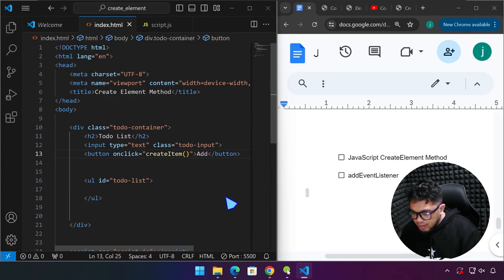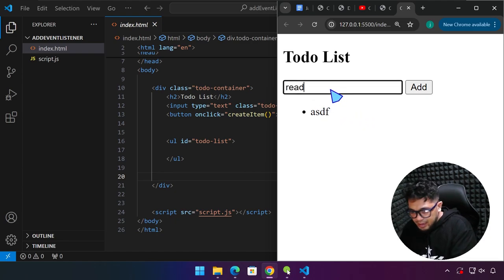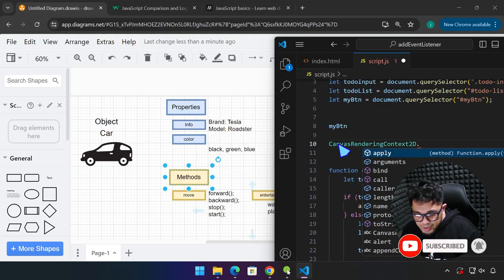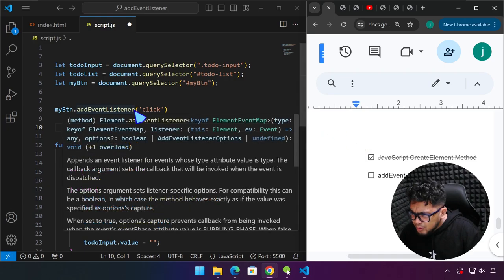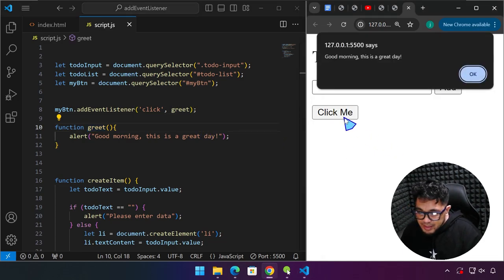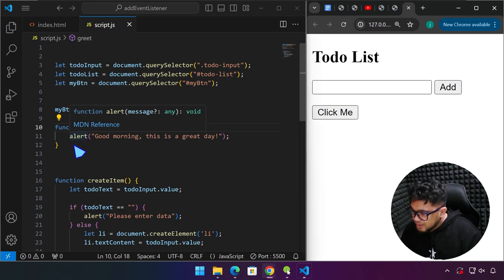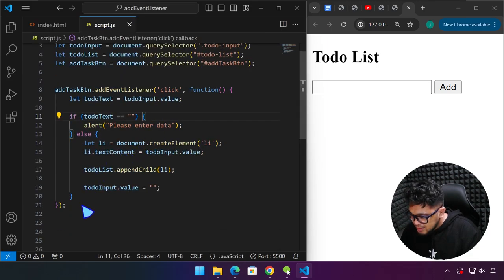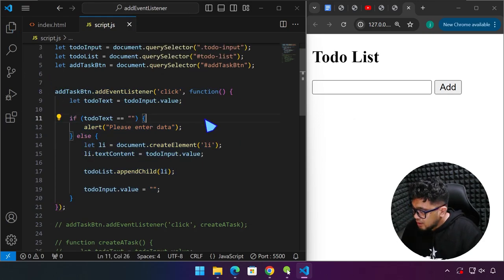JavaScript Add Event Listener: Handling Click Events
Objective:
Students will be able to utilize the addEventListener method in JavaScript to handle click events on HTML elements. They will understand how to attach event listeners to elements and create event handler functions.

JavaScript Essentials by: Jerome Morales